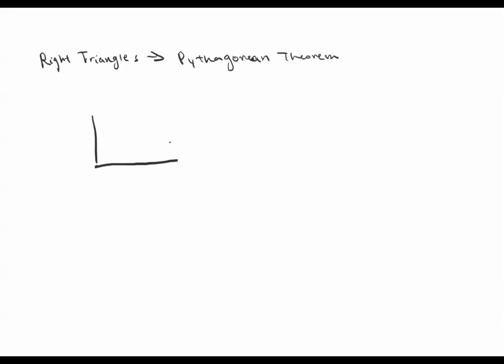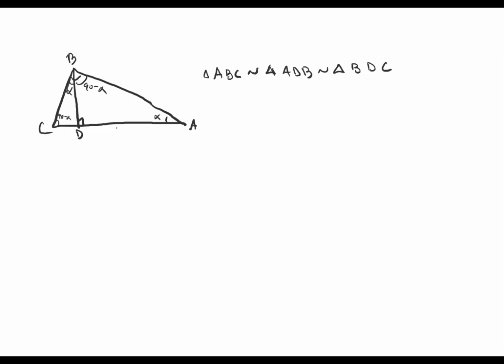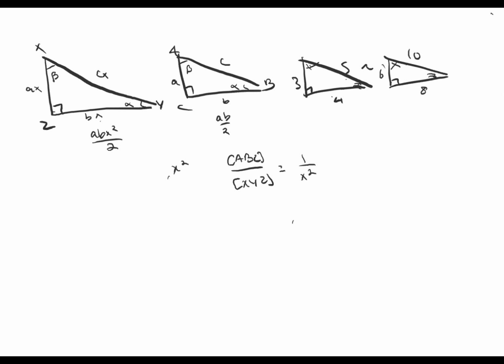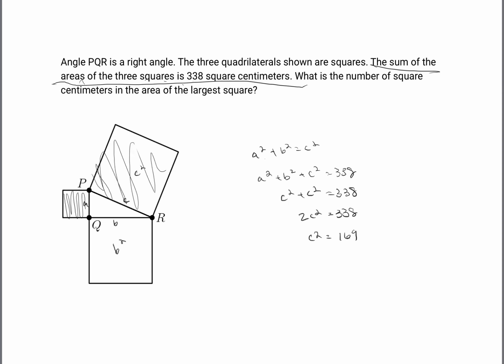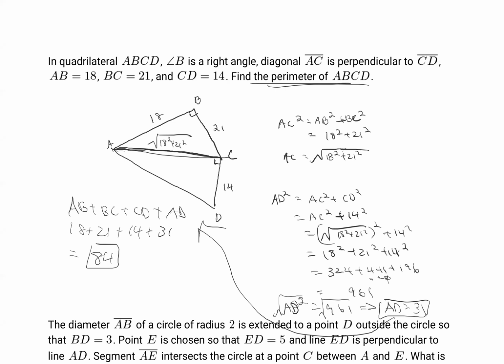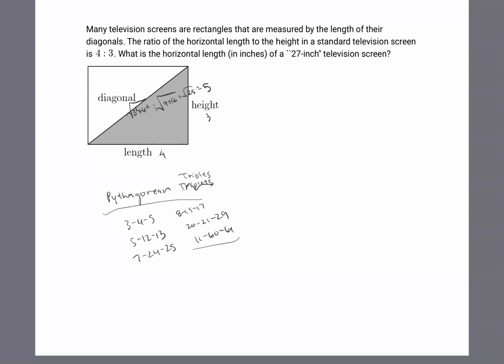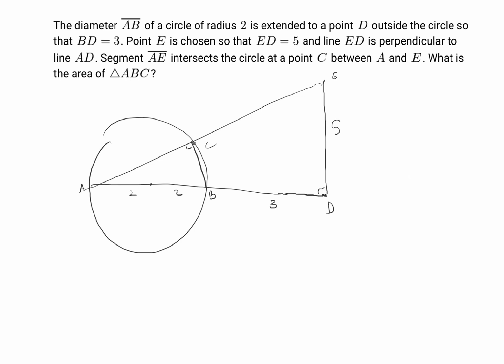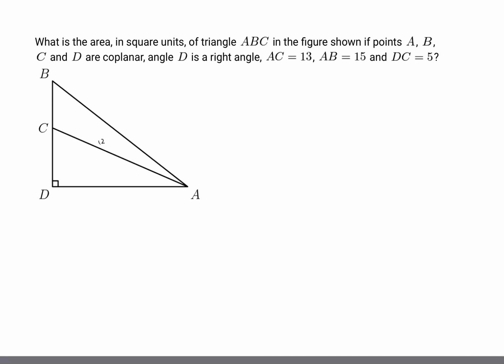06-27-2021 Sunday week 2 AMC10 class recording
This is the class recording of 2021 Kid Teach Kid Week 2 unday AMC10 class.